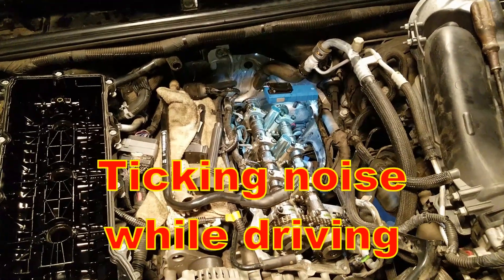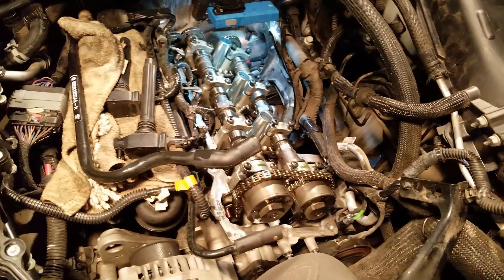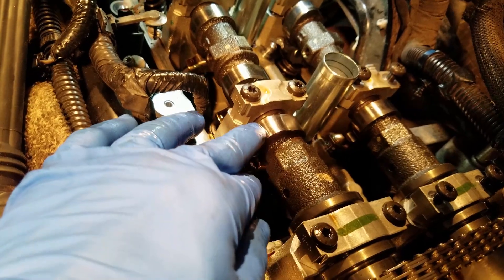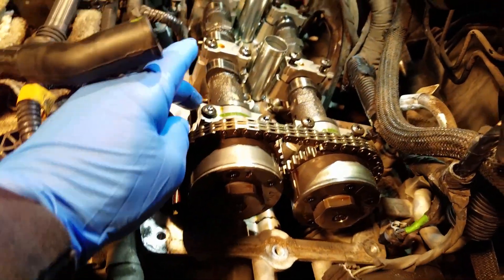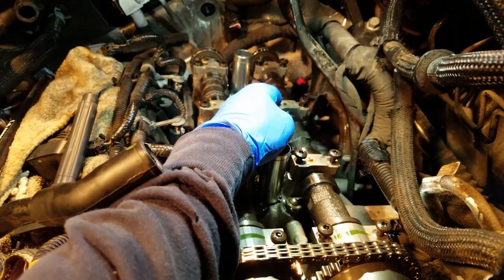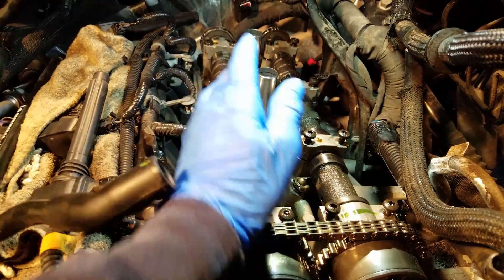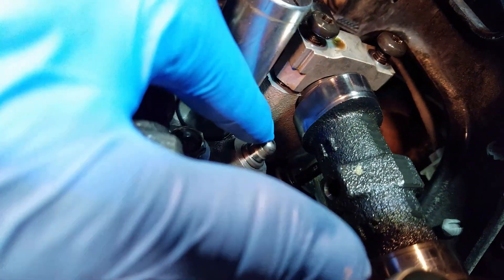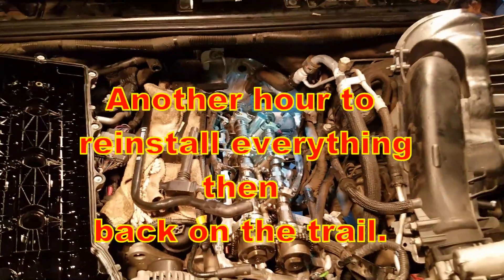JEEP JK Rocker Arm Replacement - Driver's Side - Ticking Noise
Ticking under your hood?  It may be a bad rocker arm. Simple fix...but requires patience.  A new rocker arm costs about $9.00.

Ticking (rocker arm failure) started at about 80,000 miles.

Rocker Arm
Ridgid Impact Driver

8/25/2020 - I'm back watching my own video 7 months later because I have another bad rocker arm.  This time I'm replacing all of them.  I suggest replacing them all if you have a bad rocker arm.  It takes so long to access them, but it only takes 5 minutes to replace them.  May as well take care of it so you don't have to revisit the inner workings of your engine.
Good luck.